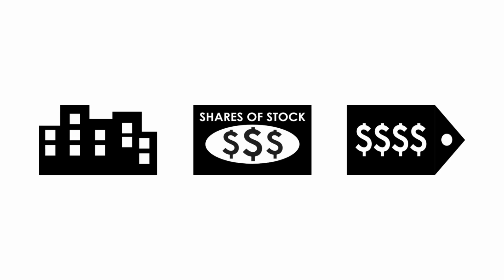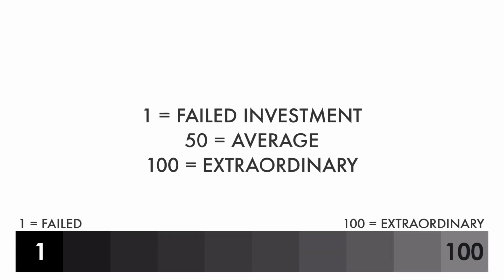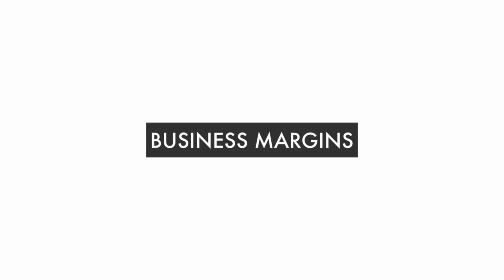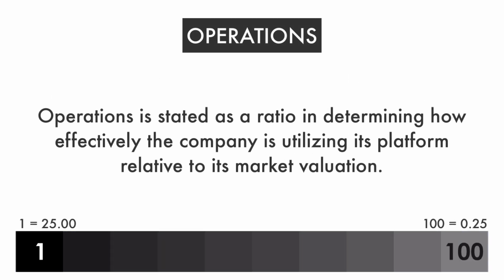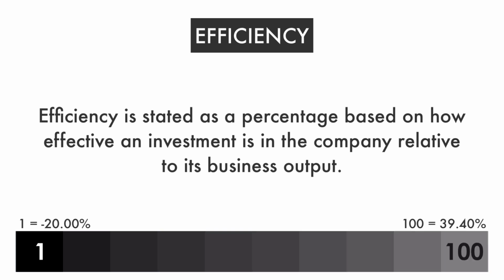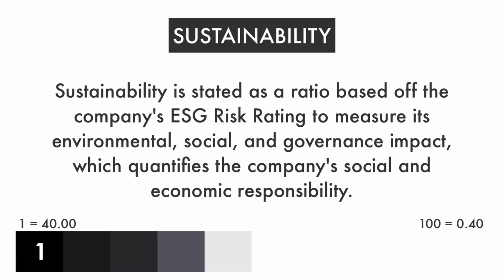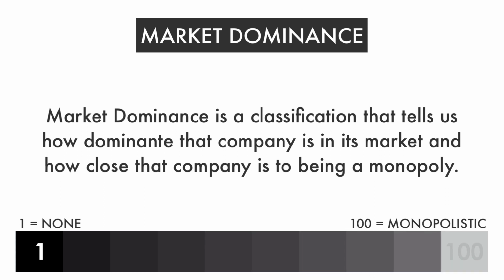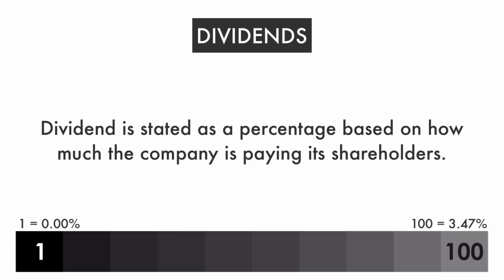GrowthShares: Factors and Metrics Explained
There are three Factors that make up my stock analysis: the Business, the Stock, and the Price. These Factors include 14 Metrics such as Growth and Intrinsic Value. This video will go into detail on each of these Metrics.

✅ 14 Metrics: Growth, Business Margins, Operations, Efficiency, Debt Utilization, Dividends, Sustainability, Market Dominance, Stock Performance, Technical Analysis, Short Interest, Wall Street Analysis, Employee Growth,  and Intrinsic Value.